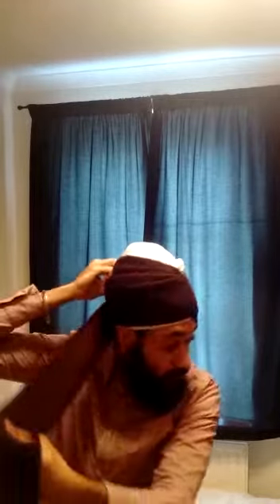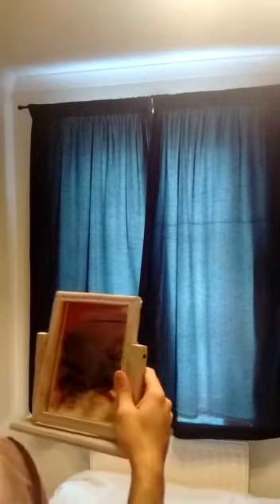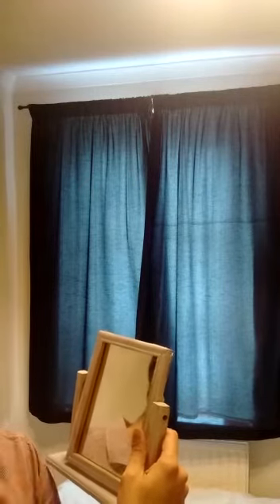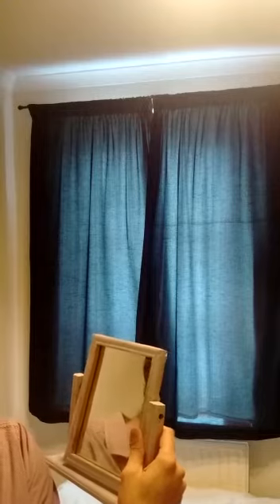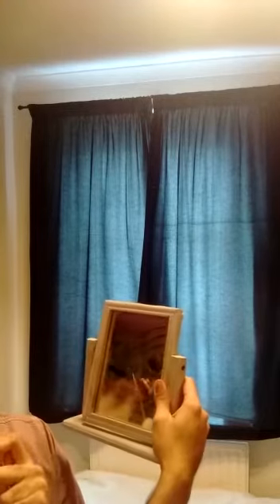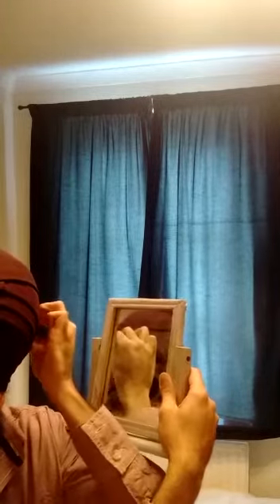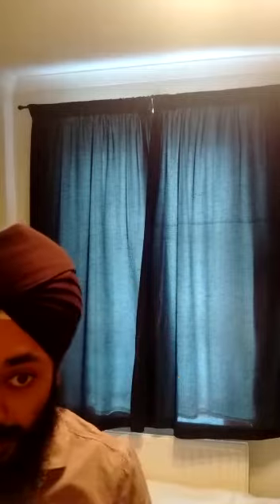Tying a Kenyan pagh without a back lar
Here are some other questions I have been asked:

1) What is the length of my pagh?
I tie a pagh that is approximately 5 and half meters in length.

2) What material do I use for my pagh?
In this demonstration, my my pagh was voil. I normally use thin rubia or voil. Thick rubia is uncomfortable and I find that it wears down and cuts my ears.

If you got any more questions then drop them below!